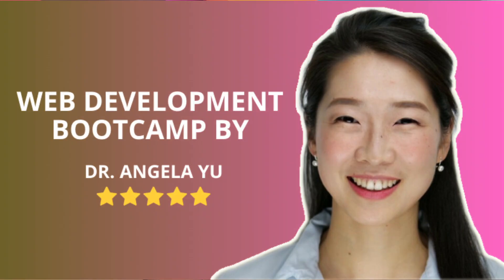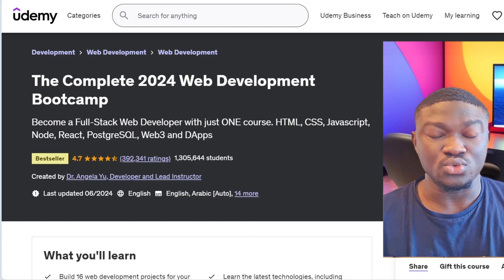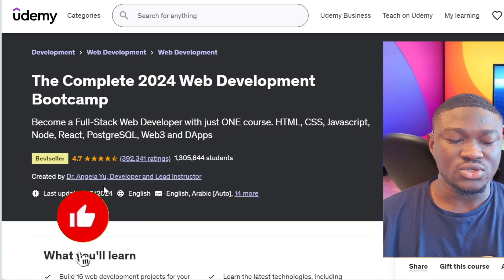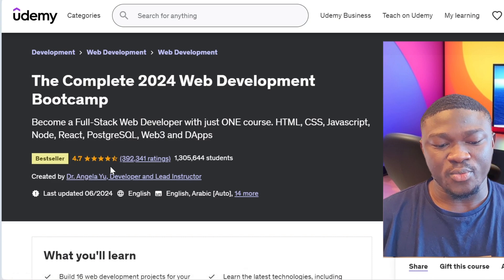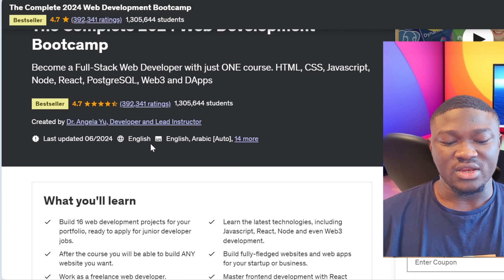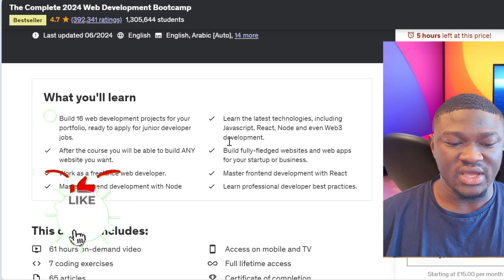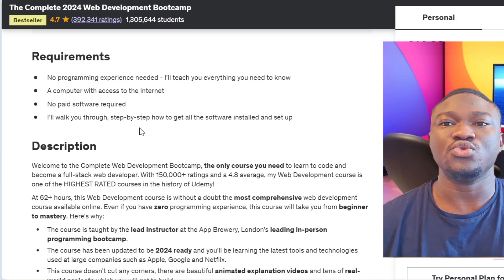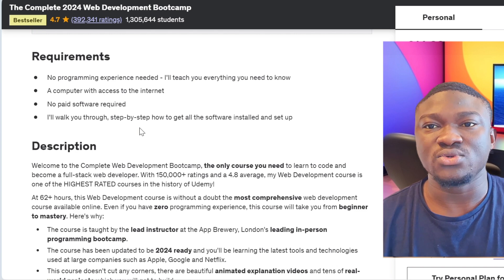The Best Web Development Course 2024 By Angela Yu(Udemy) | Complete Roadmap.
Are you looking to become a full-stack web developer in 2024? This video provides an in-depth review and complete roadmap of Angela Yu's Web Development Course.

In this video, we'll cover:
- Course overview
- Content breakdown
- Key skills you'll learn